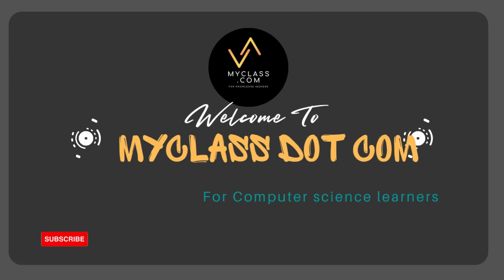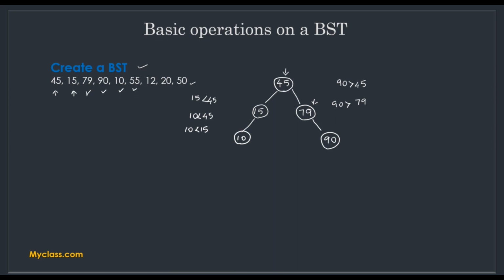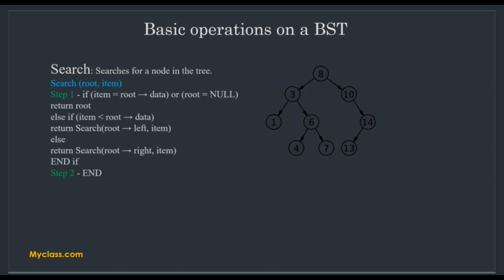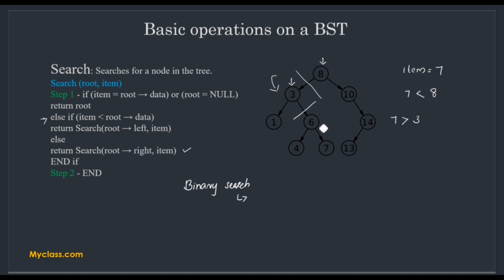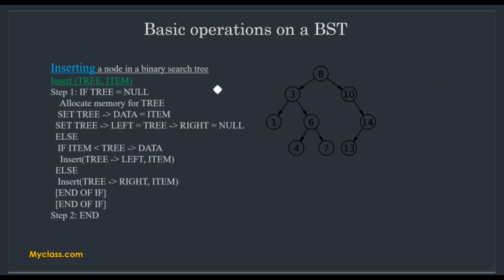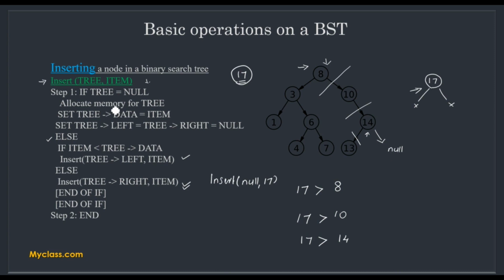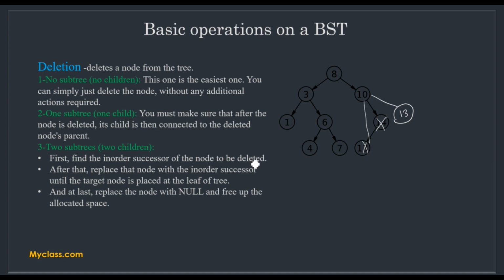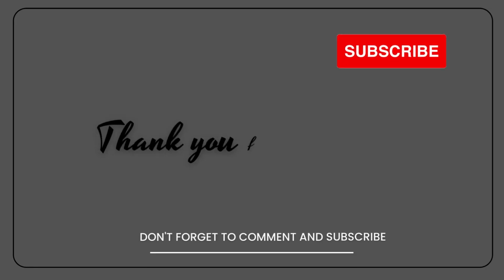DS 48 -Binary search tree-Create BST, insert & search, delete node (ENGLISH)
Binary search tree-Create BST, insert & search, delete node (ENGLISH)